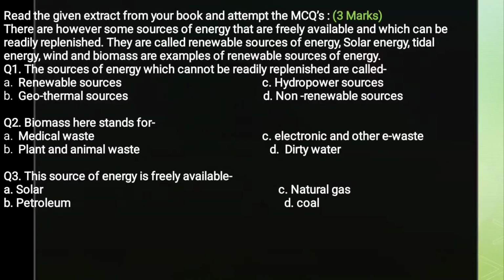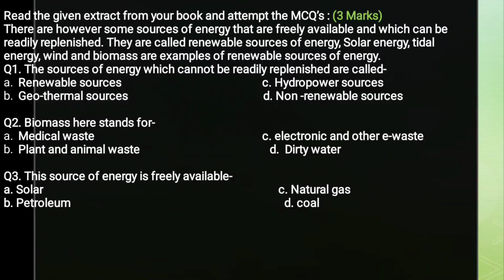Case based MCQ question-exemplar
Case based MCQ is an integral part of pen and paper test. In this video ,you will find ,how to design and give Case based MCQ  to students.An exemplar from class 5 General Science text book is given.
Hi
I am Leena Bhasker.
I make videos related to Science   and education